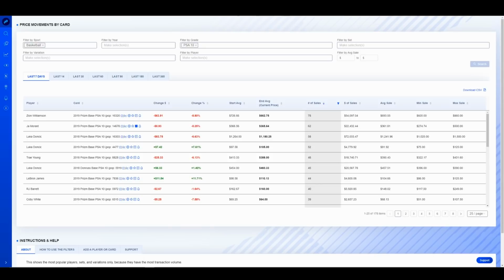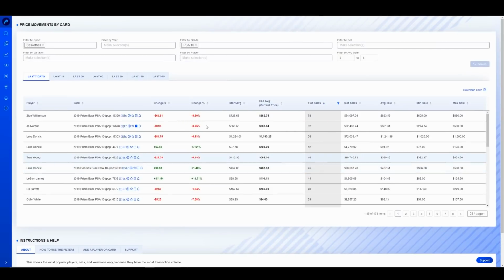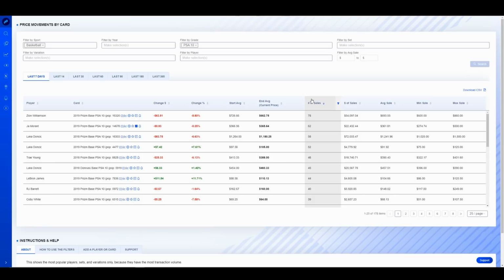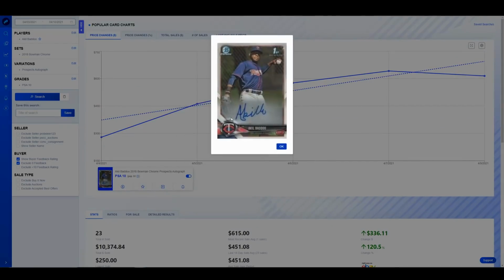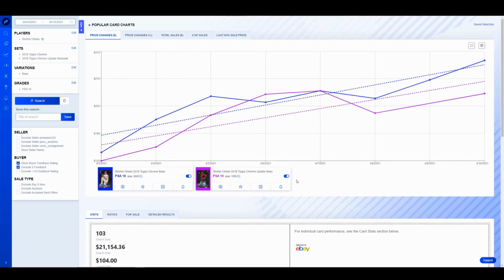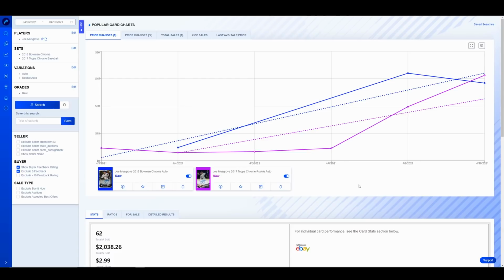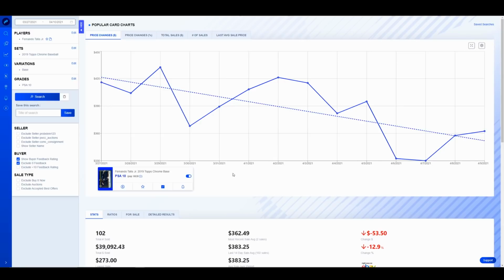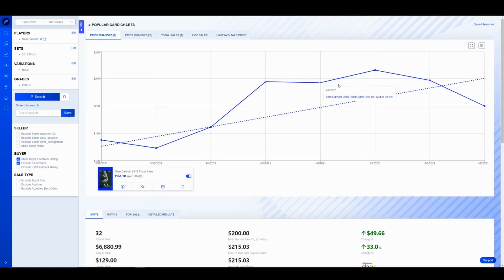Sports Card Investing: Weekly Sports Card Market update & news!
Let's take a quick whip around the Sports Card Market and see who has been moving and shaking this week in the Card Market. We touch on the Basketball Card Market, Baseball Card Market & Football Card Market.

NEOSportscards